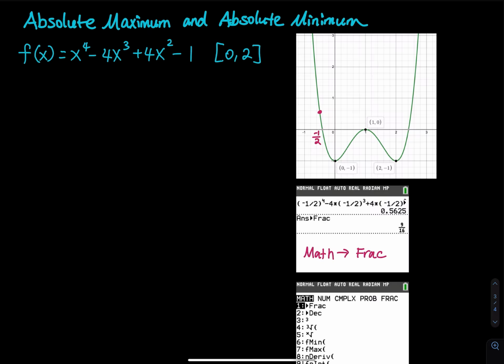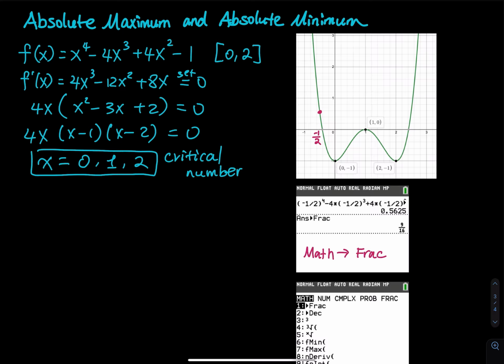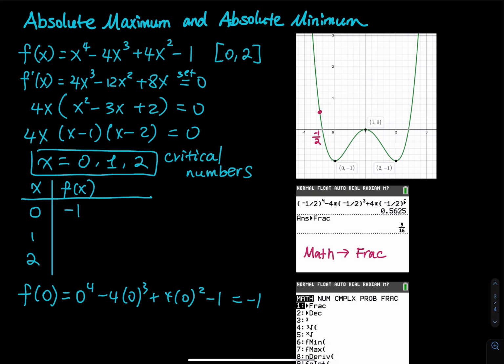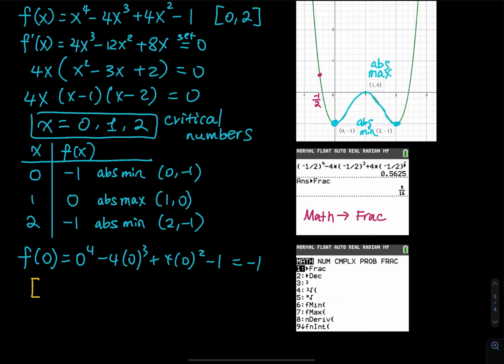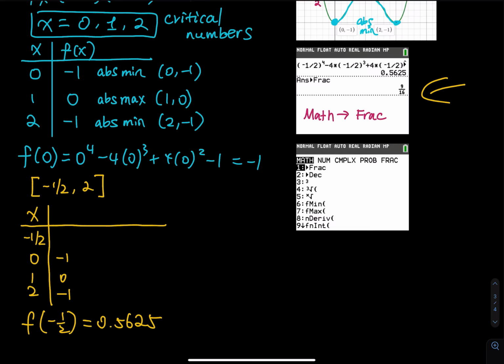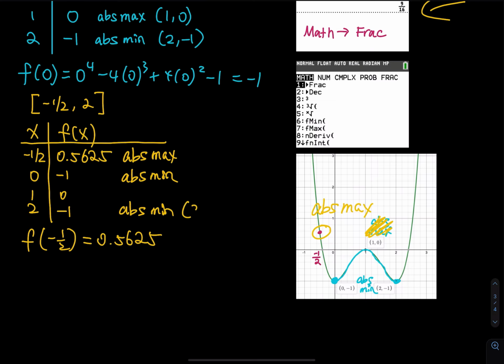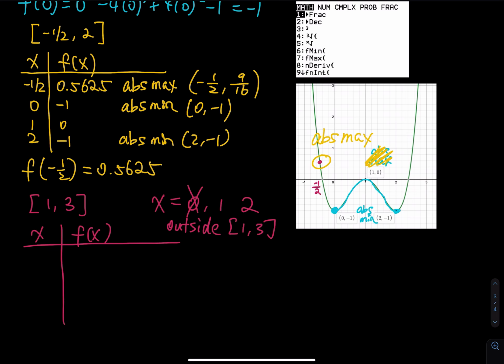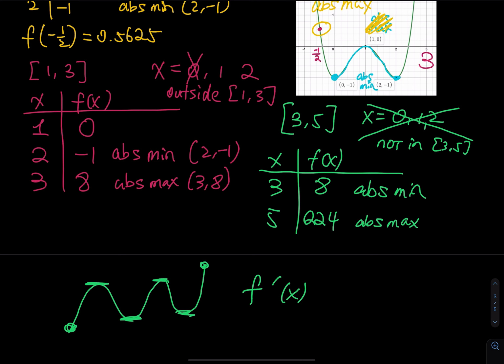4.4 Part 2/5: Absolute Minimum & Maximum Example | Applied Calculus